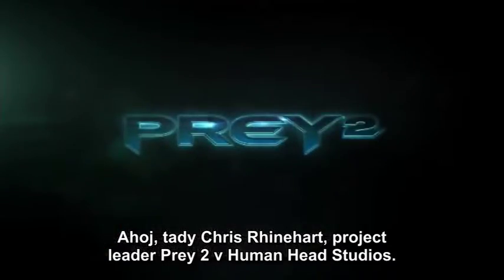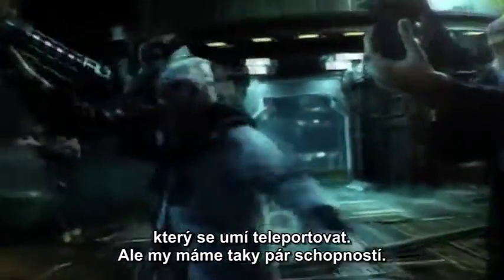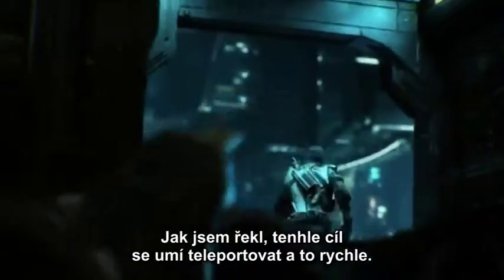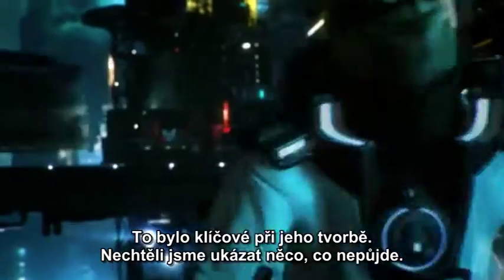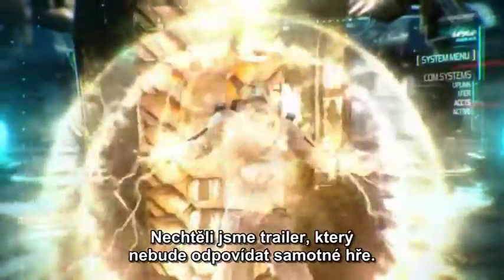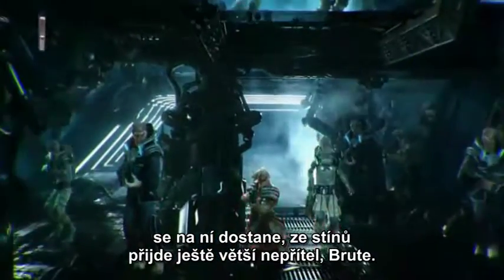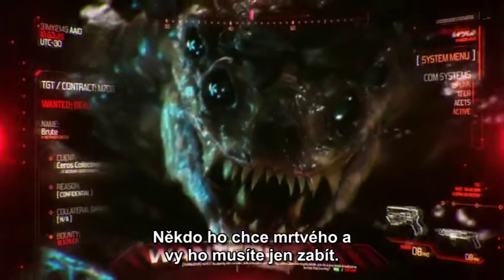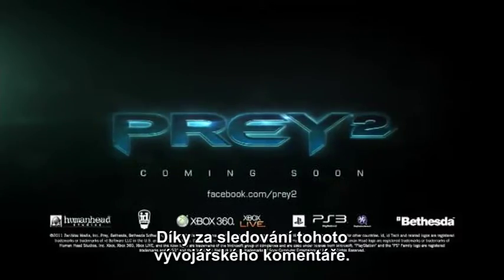Making of Prey 2 (O traileru)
Level TV byl seriál videoherního časopisu Level, který vycházel na přiloženém DVD od čísla 105 (říjen 2002). Obsah v prvních dílech kombinoval zpravodajství a scénky, později se přešlo k samostatným neprostříhaným epizodám.

Díly jsou na Youtube uvedeny v původní DVD kvalitě.